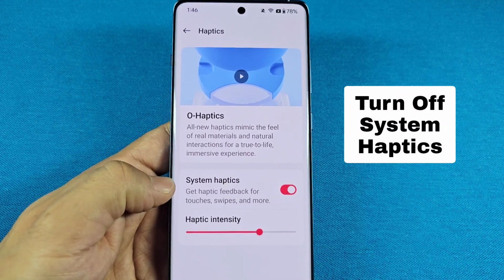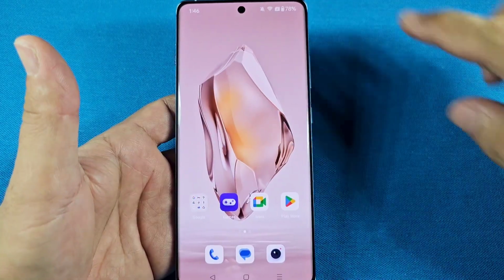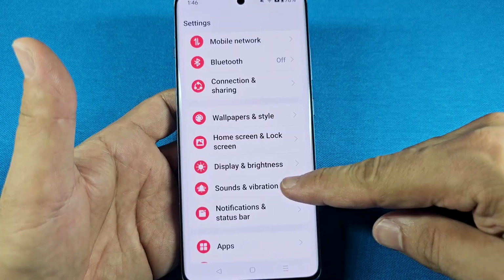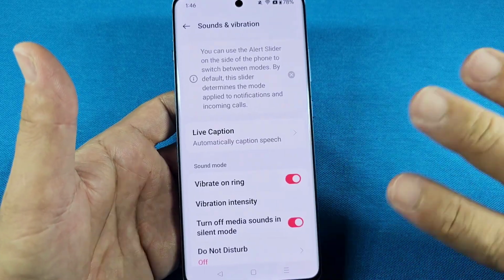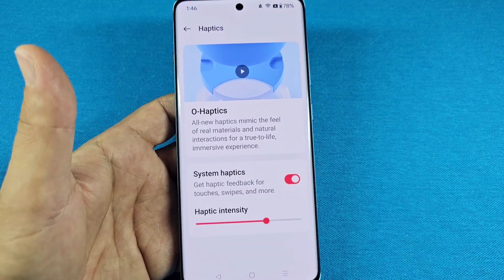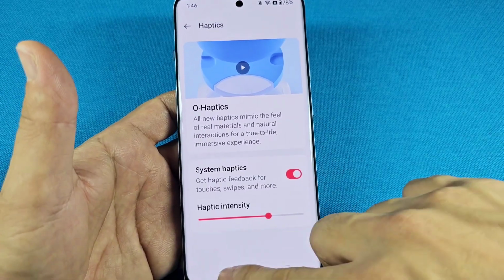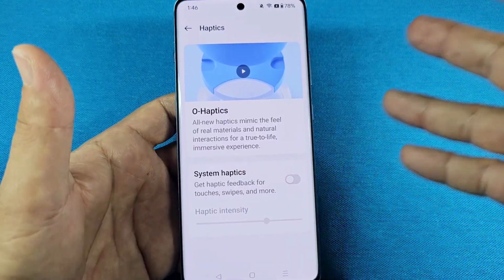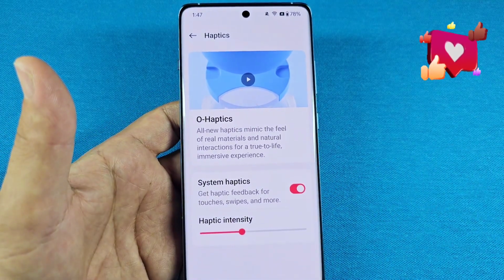how to turn off system vibration haptics for Oneplus Android Phone